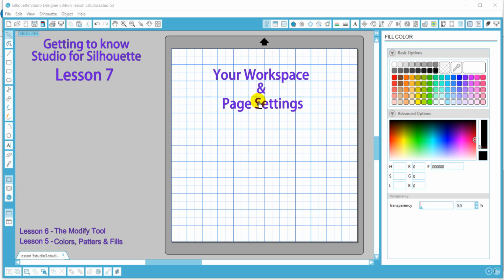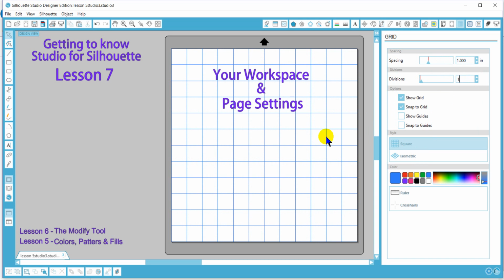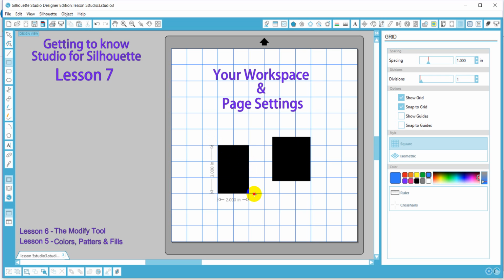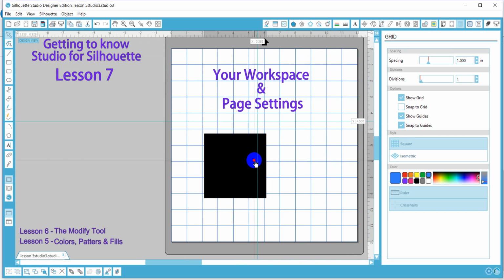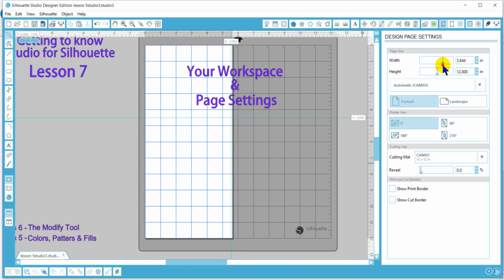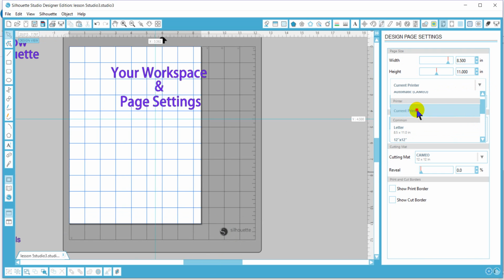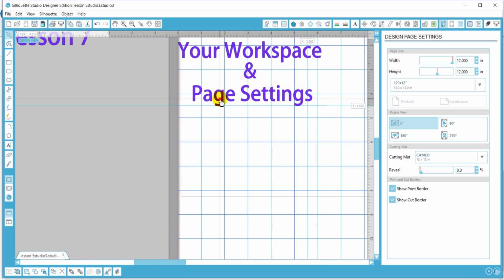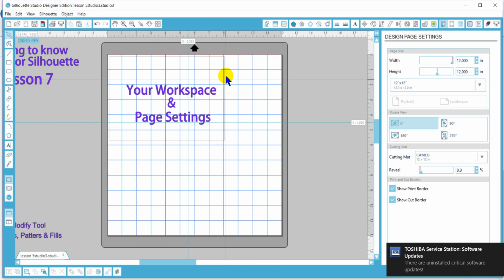Lesson 7 - Getting to know Silhouette Studio Quickly - Workspace & Page Setting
Quick and to the point tutorials for beginners.  Most videos are 5 - 7 mins long.  This series is for those who just started using the program and may feel a little overwhelmed.   From the very 1st five minute lesson you will be able to start using this program.